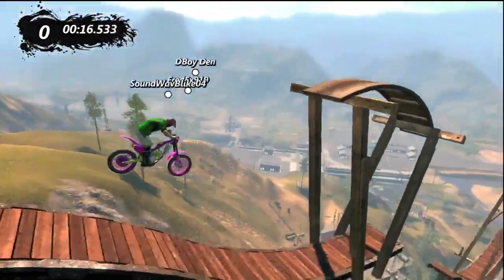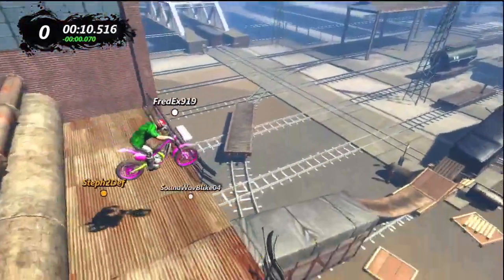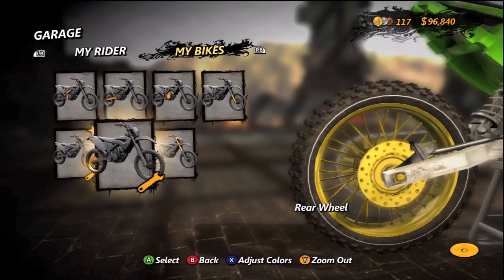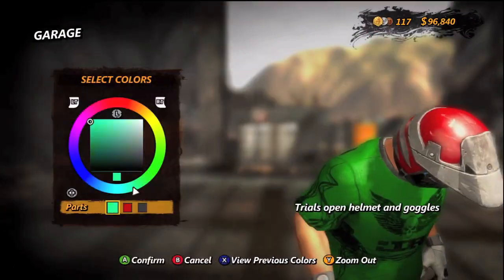Trials Evolution Review (XBLA)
Developed by RedLynx, Trials Evolution is the sequel to Trials HD which is one of the best selling Xbox Live Arcade titles. This sequel is similar to its predecessor but it offers a whole lot more. Check out my review to get my thoughts on this motocross puzzle-platformer!